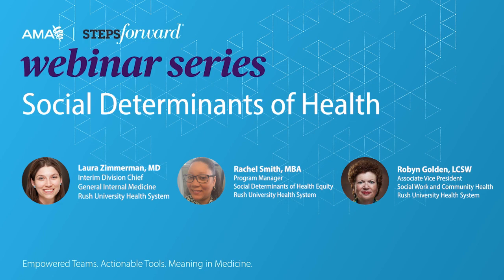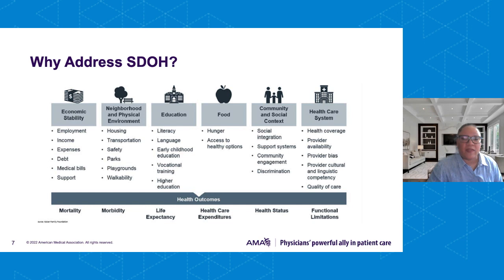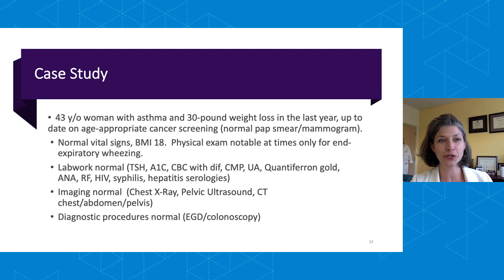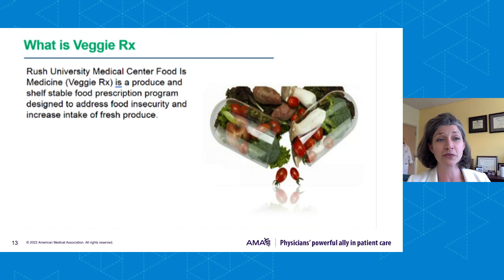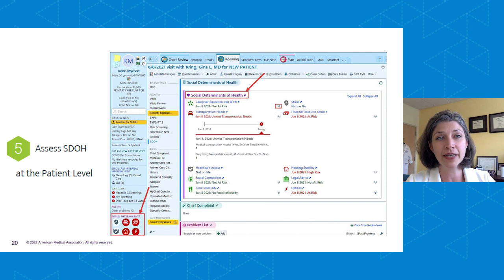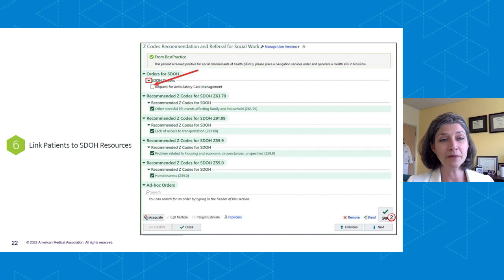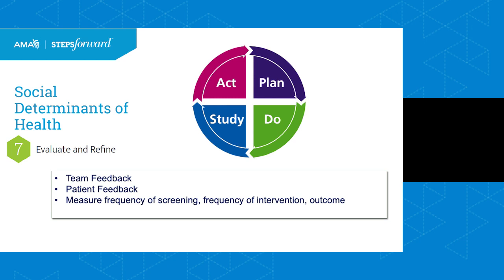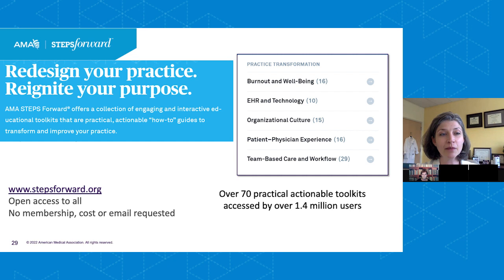Social Determinants of Health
Social determinants of health (SDOH) are the conditions in which people are born, grow, work, live, and age –and these conditions can impact a wide range of health, functioning, and quality-of-life outcomes. Join us for this live AMA STEPS Forward® webinar and hear panelists from Rush University System for Health discuss how to effectively address SDOH in your practice.

📲 Download AMAConnect for medical news today, the latest in physician education, healthcare podcasts and videos